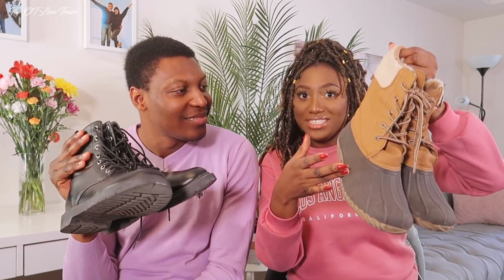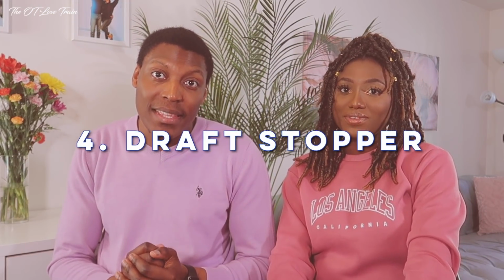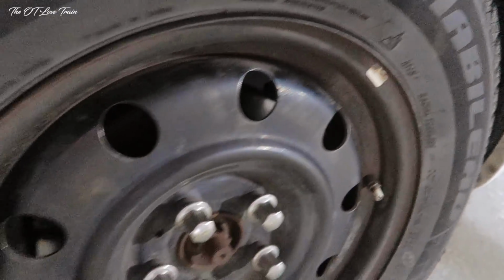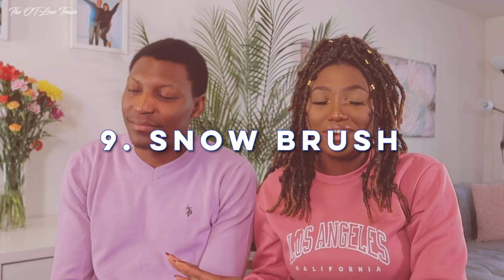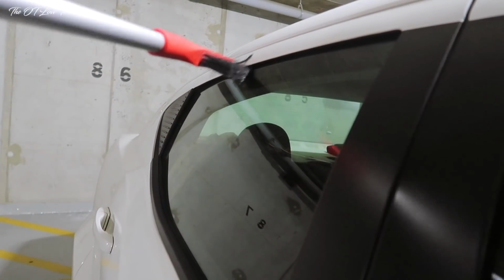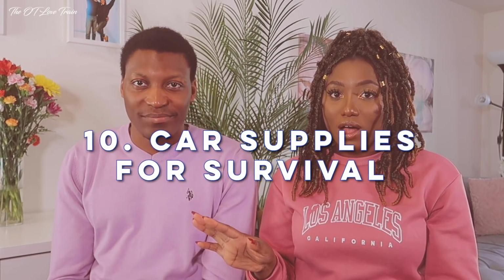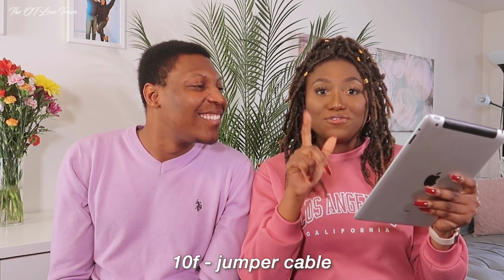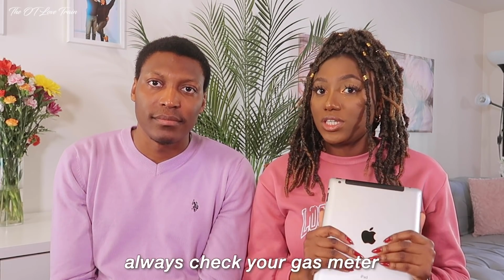10 THINGS YOU NEED FOR WINTER IN CANADA 🇨🇦 | Essentials For Winter | 2021 | The OT Love Train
Hey OT Lovers! 👋🏾
Here are the essentials you need to survive the drastic winter months in Canada! 🇨🇦

00:00 Intro
01:23 Winter Gear & Winter Clothes
03:58 Flu Shot
04:47 Stock Up On Seasonal Food & Food Items Generally
05:37 Draft Stopper/Wind Noodle
06:24 Humidifiers
07:08 Winter Tires
08:17 De-Icer & Windshield Washer Fluid
09:15 Remote Starter & Extra Key
11:11 Snow Brush
12:30 Car Supplies For Emergencies & Survival
18:46 Bonus Tip: Always Check Your Gas Meter/Fuel Tank
19:30 Pre-Outro
20:10 Bloopers
21:44 Outro

Who We Are:
The OT Love Train is your favourite Nigerian Canadian couple next door documenting relatable, everyday experiences in our own fun way!
We recently moved to Canada and have been taking you all on our journey; through the ups, downs and lessons learned.

Our Equipment:
Our Vlogging Camera (US)
Our Vlogging Camera (CA)
Our Main Camera (US)
Our Main Camera (CA)
Lens (US)
Lens (CA)
Tripod (CA)
Ring Light (CA)

10 MOST SHOCKING THINGS ABOUT CANADA 🇨🇦 | Living As A New Immigrant | 2021 | The OT Love Train